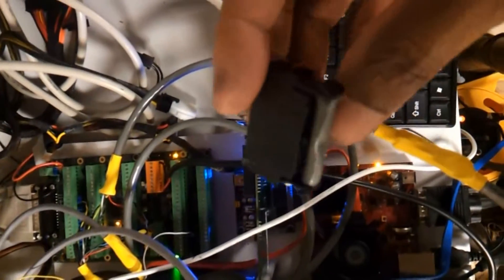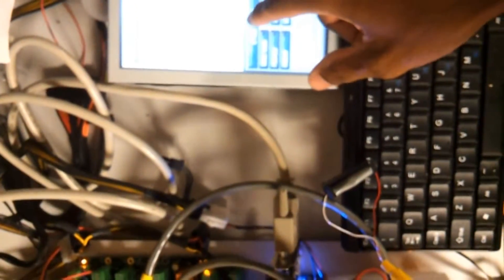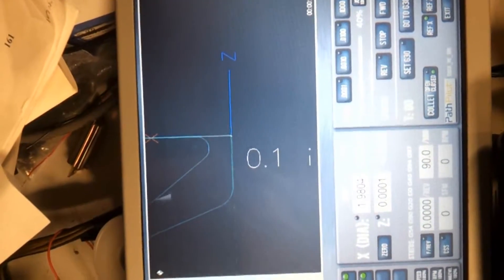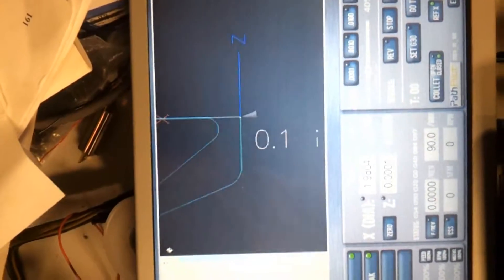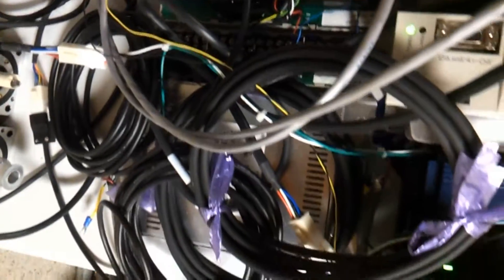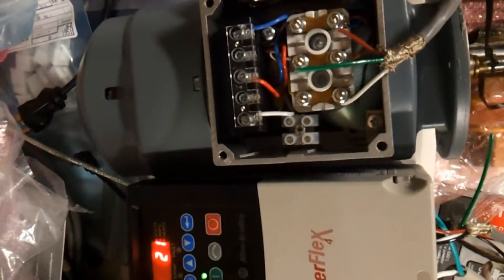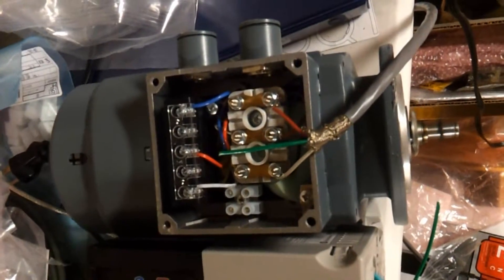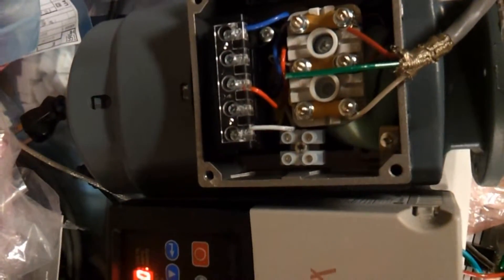EMCO PC105 Lathe AC Servo Upgrade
EMCO PC 105 AC servo upgrade with Yaskawa 400W servo motors. Control is +- 10V industrial standard using iBOB2 + AMD Gizmosphere 1.  An Allen Bradley VFD + SEW Eurodrive motor will be used to modify and test hal/ini files for the EMCO spindle motor.